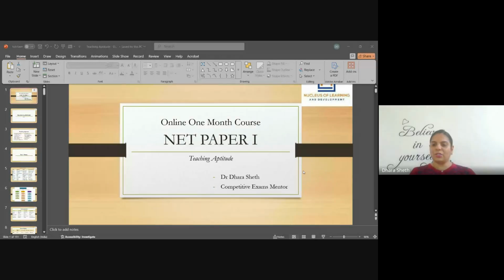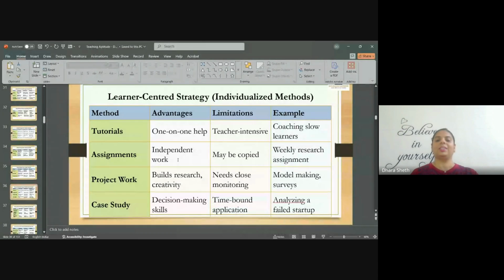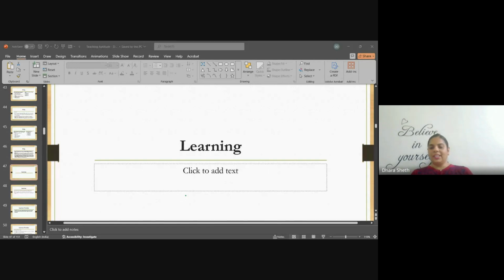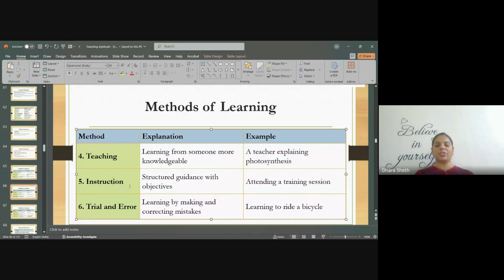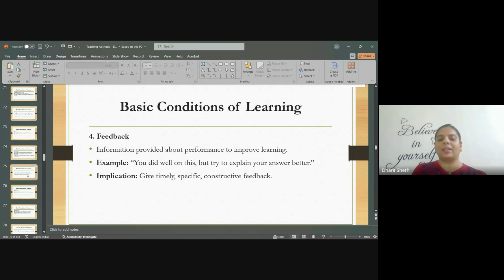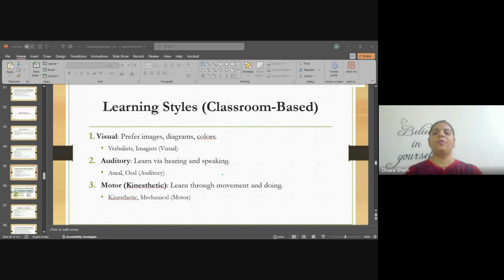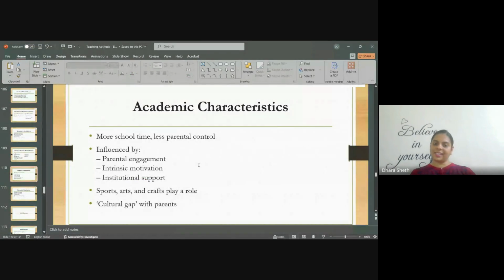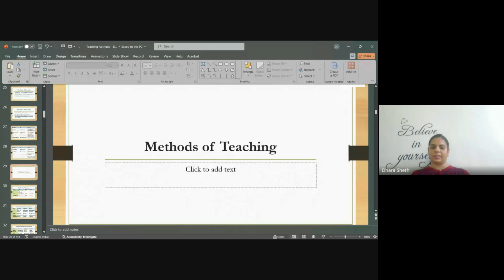NET paper 1 | S2 | UGC/NTA| Teaching Aptitude - Part 2 |NLD